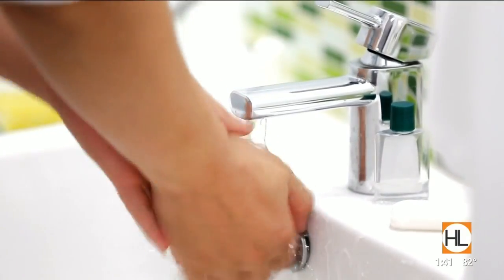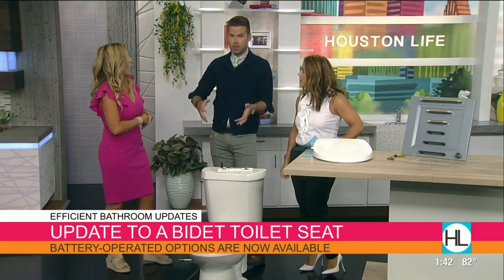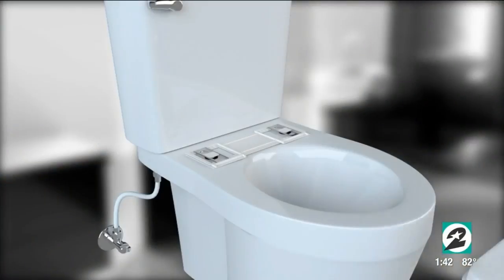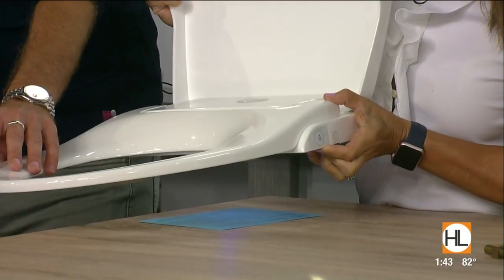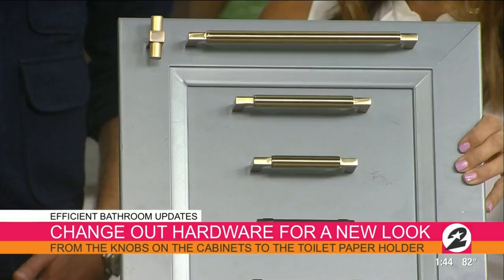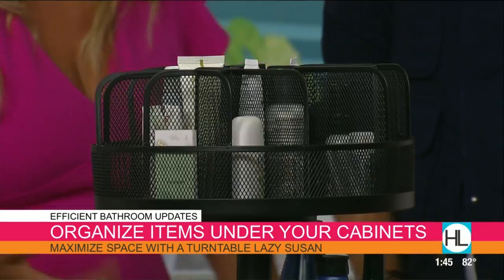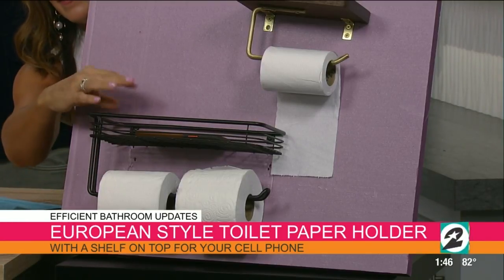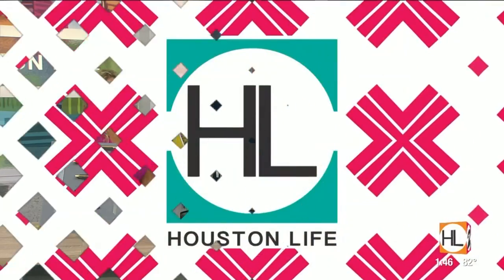4 affordable ways to update your bathroom | HOUSTON LIFE |KPRC 2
Are you looking for a simple ways to refresh your bathroom and give it a modern look?  From bidets to a touchless way to get soap, Home Improvement & Lifestyle Expert, Kathryn Emery stopped by Houston Life to show 4 things you can do to refresh your bathroom.